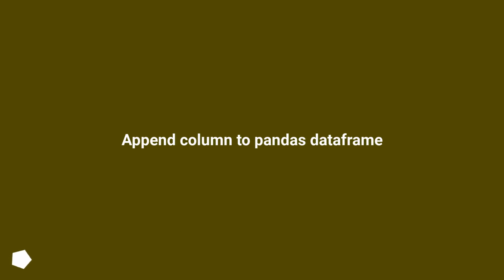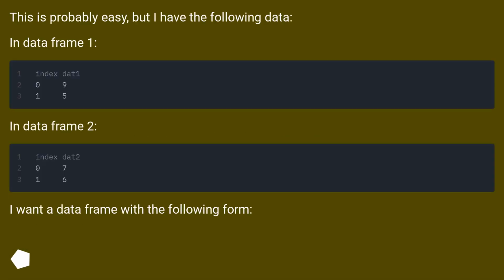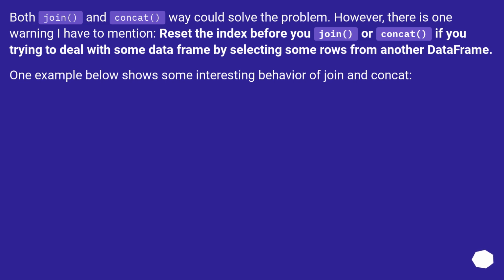Append column to pandas dataframe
Chapters
00:00 Question
00:41 Accepted answer (Score 183)
00:58 Answer 2 (Score 74)
01:10 Answer 3 (Score 63)
02:10 Answer 4 (Score 4)
02:28 Thank you